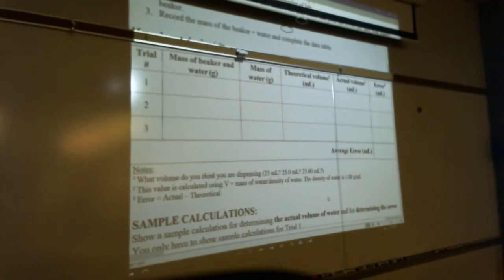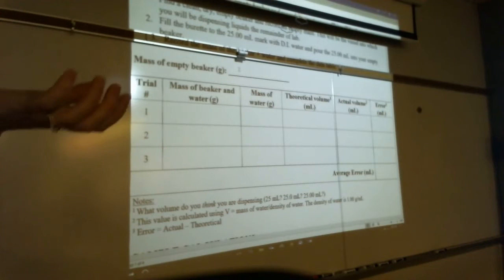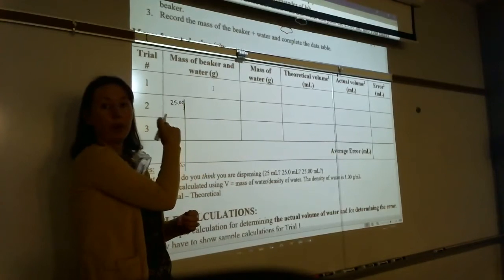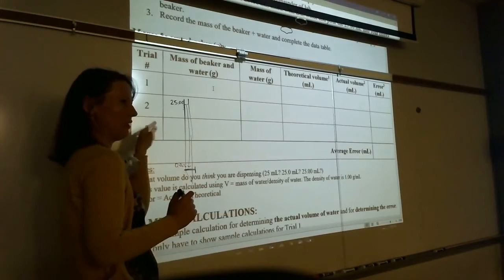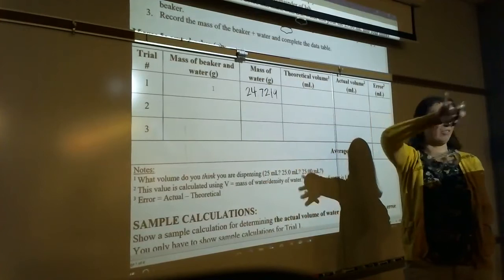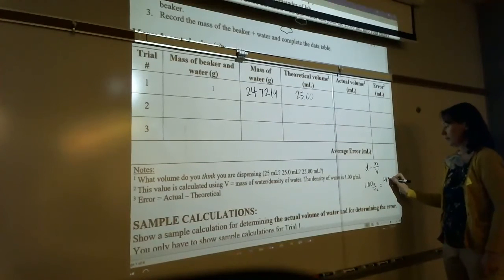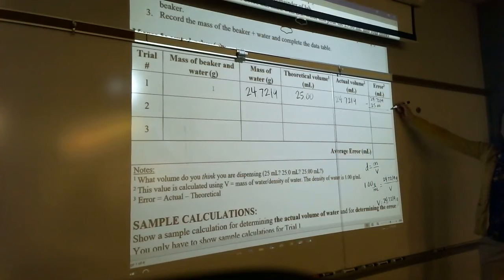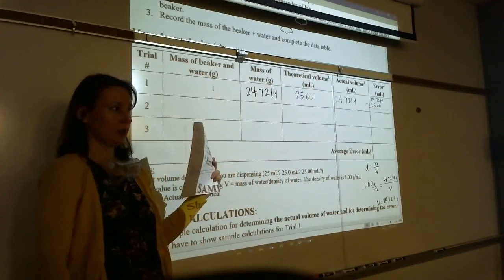Glassware Accuracy Prelab Discussion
Prelab discussion on the accuracy of lab glassware experiment
+J.M.J.